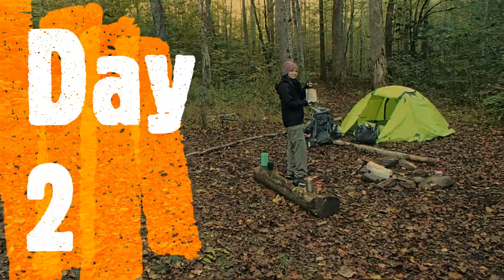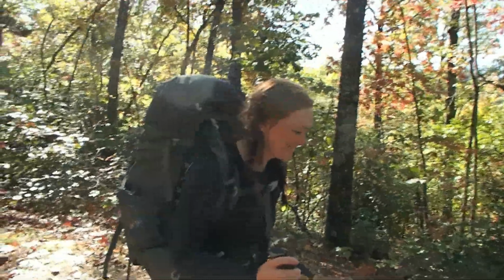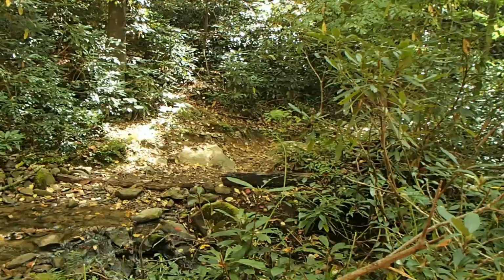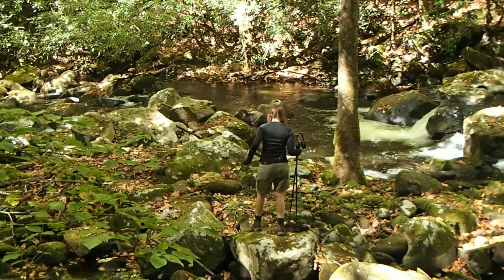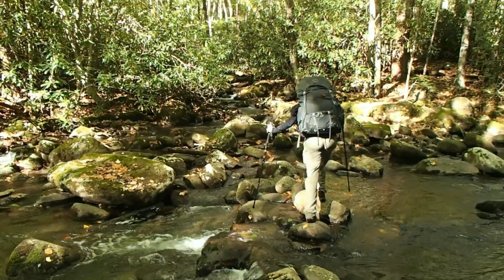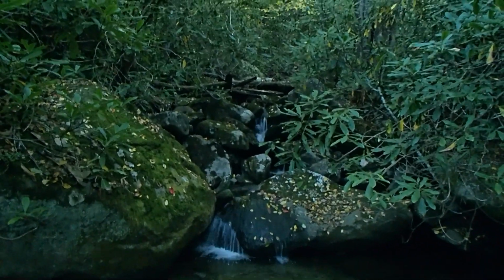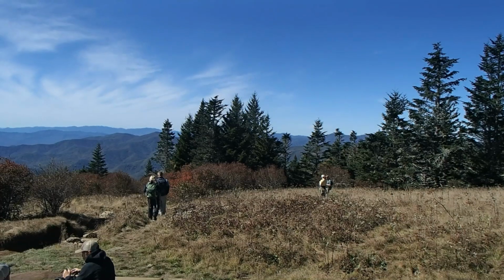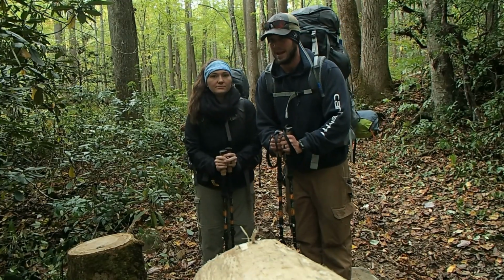Smoky Mountain Hike 19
My wife and my first backpacking trip in the Smoky Mountains.